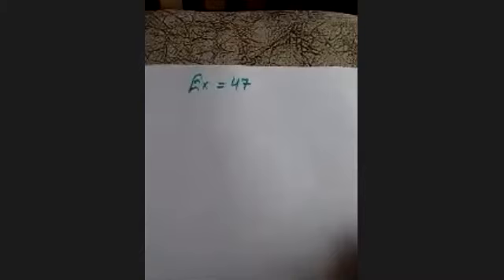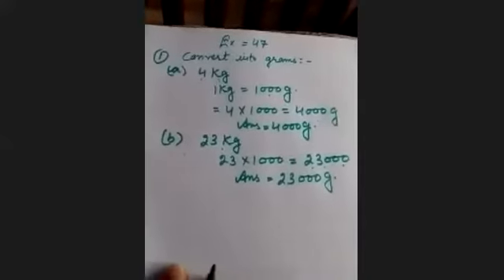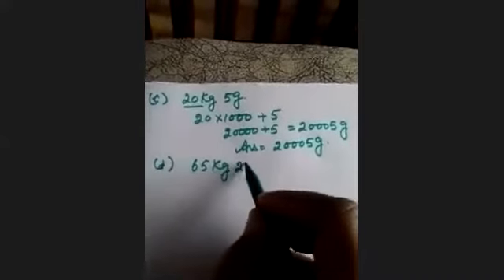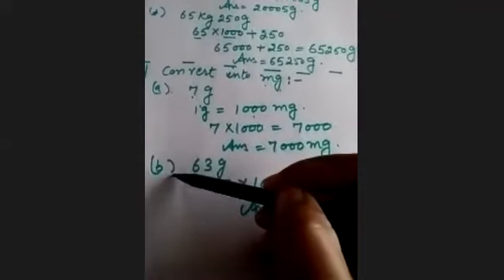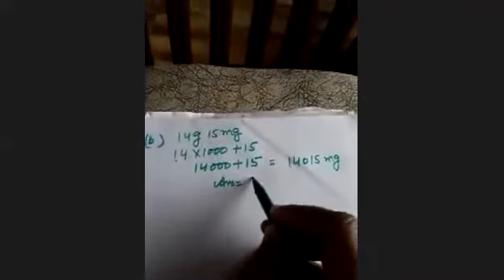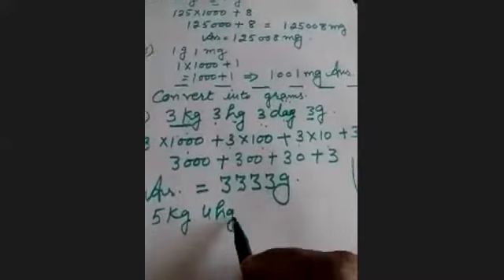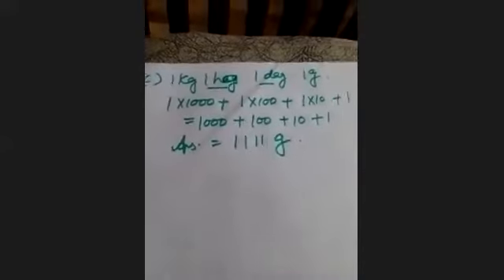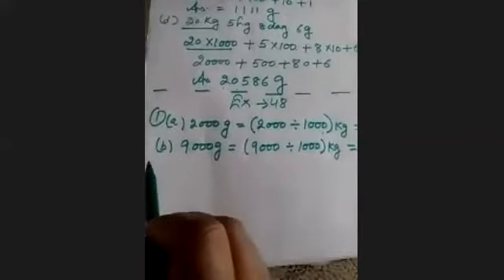TCS Class IV Maths